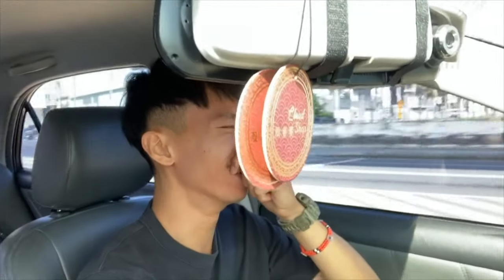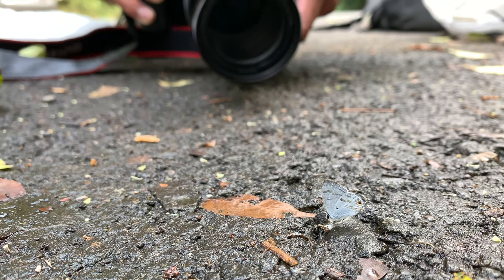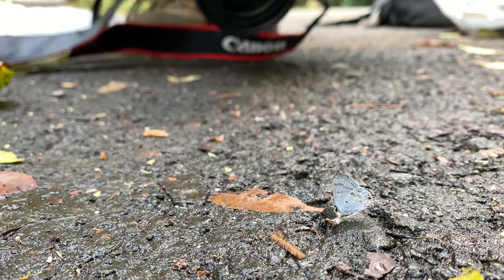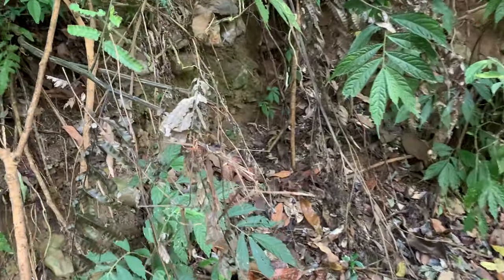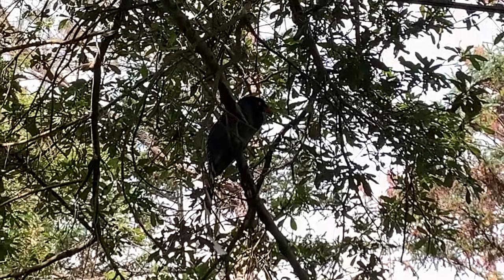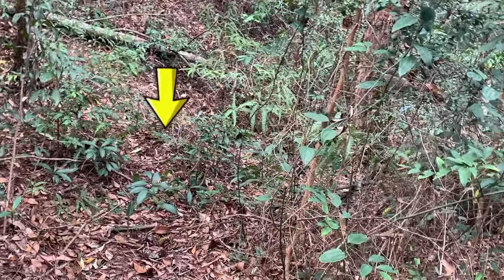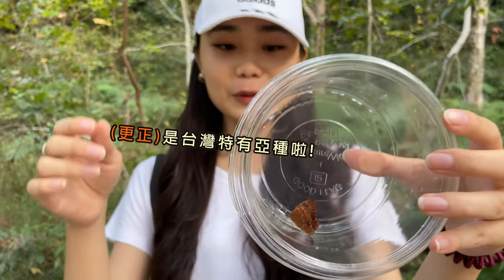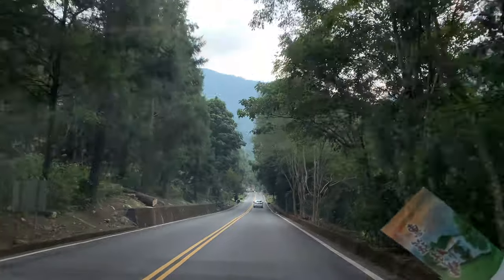白點褐蜆蝶Abisara burnii etymander（阿里山小灰蛺蝶）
白點褐蜆蝶
Abisara burnii etymander
別名：阿里山小灰蛺蝶

棲息在常綠闊葉林林床、林緣、溪流邊。一年多代。成蝶飛行飛行活潑。幼蟲取食紫金牛科賽山椒葉片。

分布於臺灣本島低、中海拔地區，北部少見。臺灣以外見於中國大陸南部、印度阿蕯密、中南半島北部等地。
This butterfly living in Taiwan, south China, india, and Indochine.

Ｈost plants:
藤毛木槲 Embelia laeta papilligera
賽山椒 Embelia lenticellata
小葉鐵仔 Myrsine africana